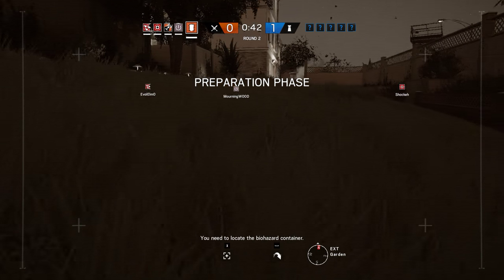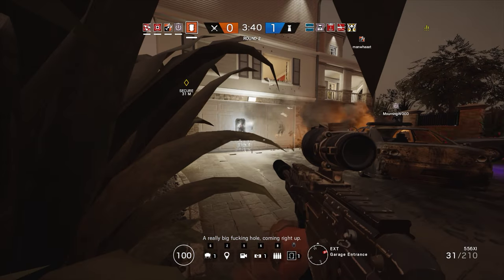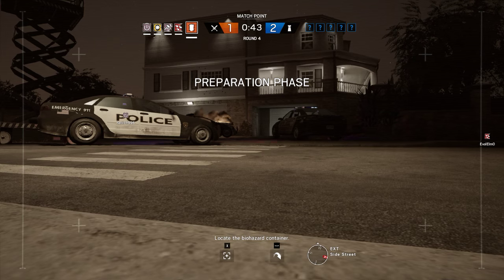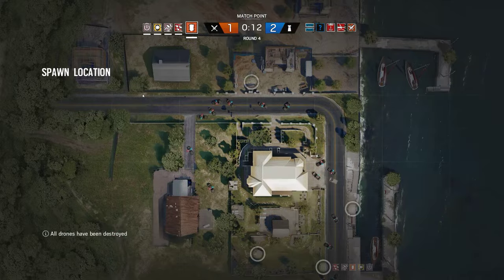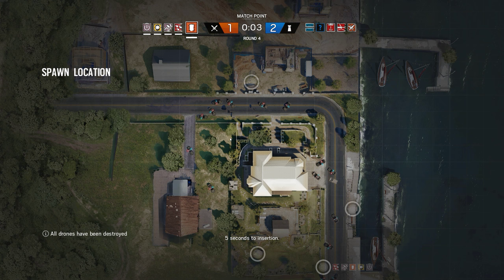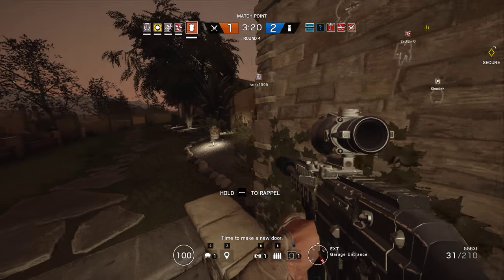Rainbow Six Siege + Part 1946 + House TDM Secure Area + Operation Chimera pcgaming crew